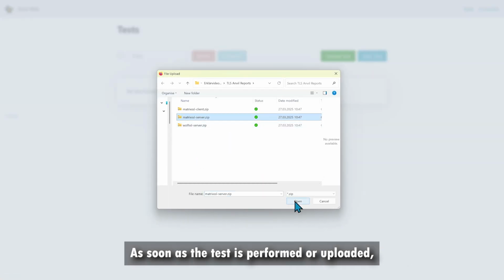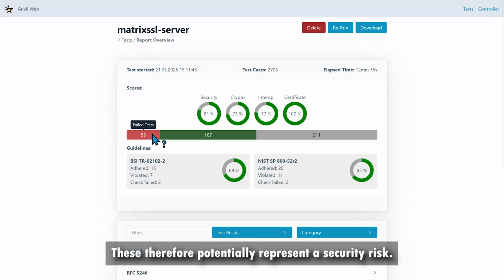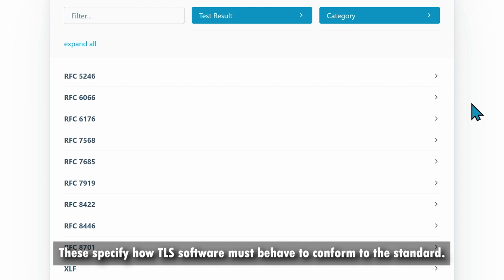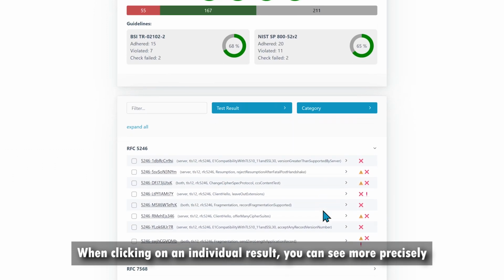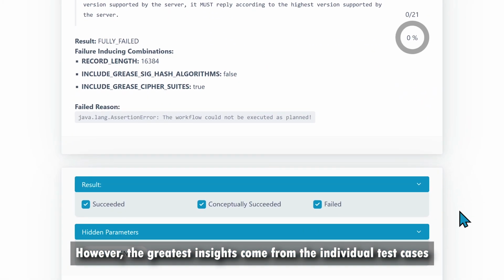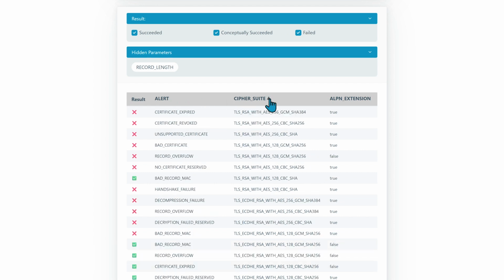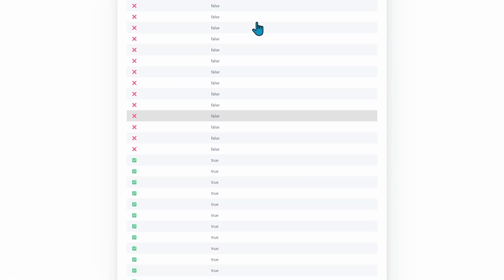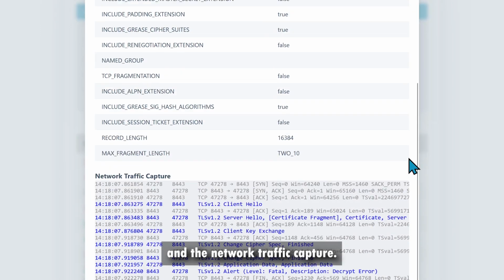Report Analysis with Anvil Web | TLS-Anvil | KoTeBi Project – BSI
Watch this video to learn how to analyze TLS-Anvil scan reports conveniently via the Anvil web user interface.

🔽 More information ...

Visual and user-friendly: How to keep track of your TLS configurations and detect vulnerabilities early.

Training courses in Single Sign-On (OAuth, OpenID Connect, and SAML), Secure Web Development, TLS, and Web Services are available here: